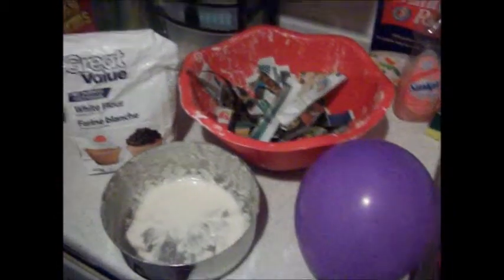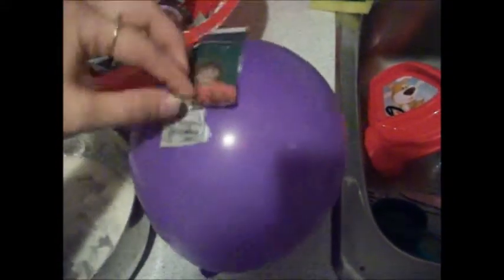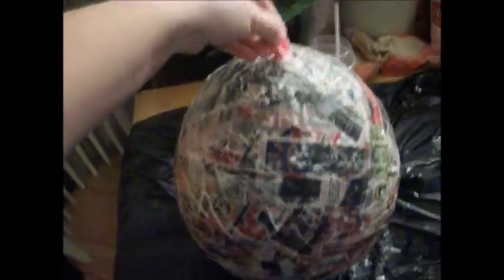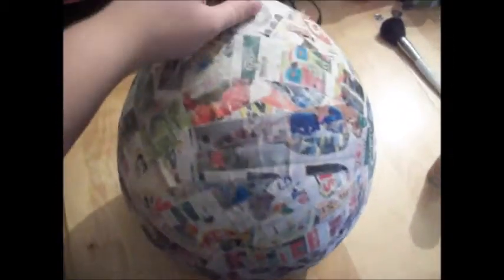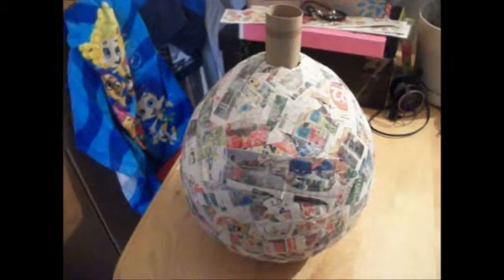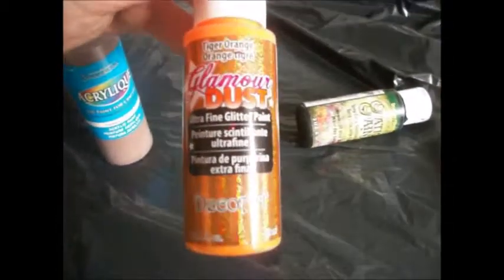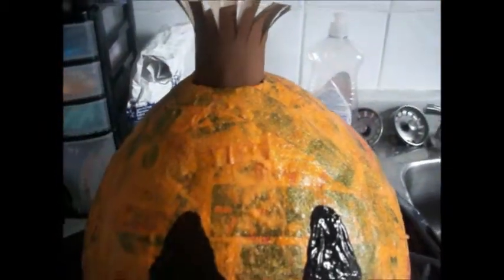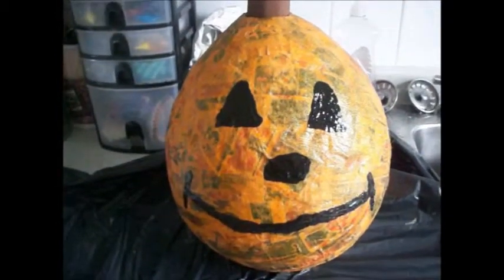DIY HALLOWEEN PUMPKIN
how to make a easy pumpkin with a toddler and its pretty fun and messy :) sorry I didn't explain to well im still new at this please forgive me.